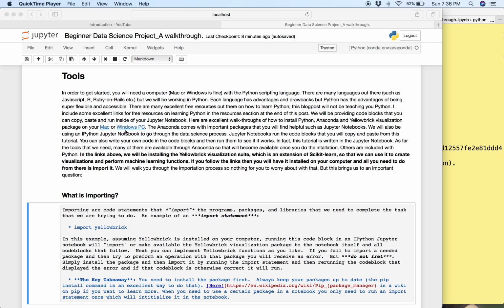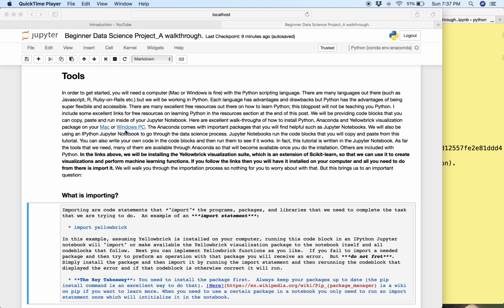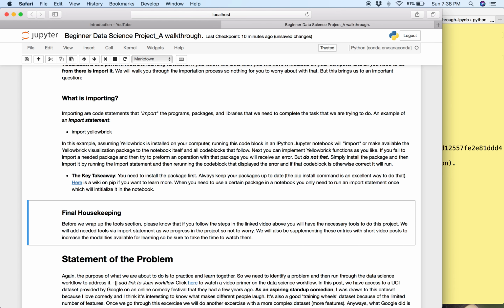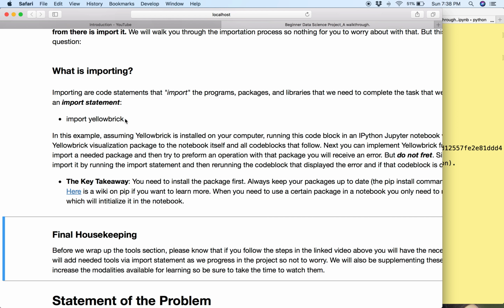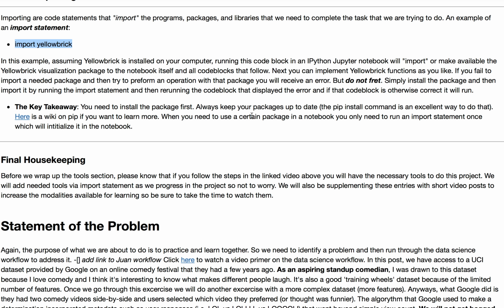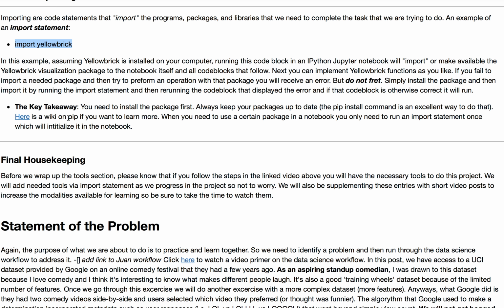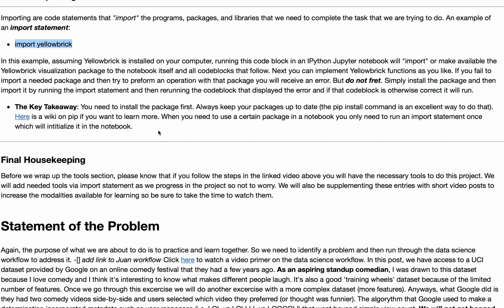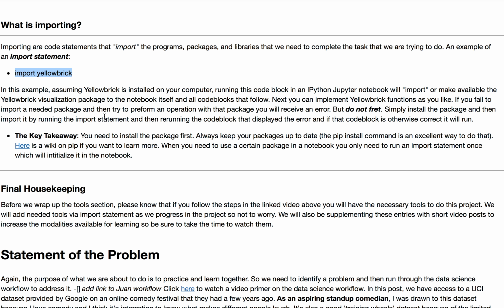Introduction to tools (HD)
In this video, I will introduce tools needed to complete this project, talk briefly about errors (bugs), and import statements.

Note: You may have to adjust the visual on the gear in the right lower corner of the video by clicking on the gear and adjusting it HD (1080) resolution.